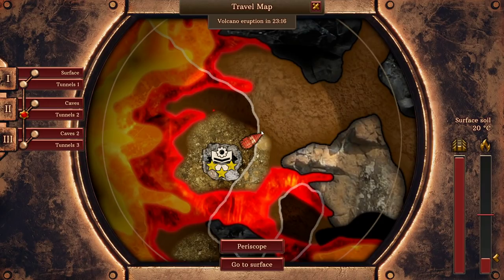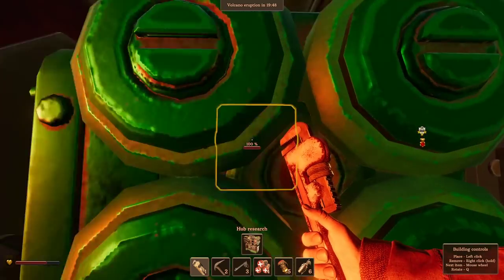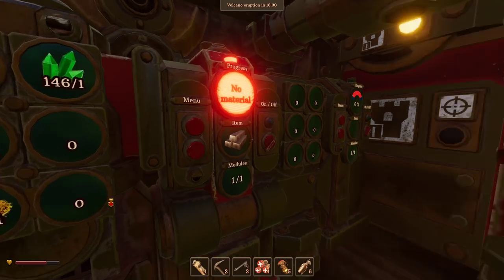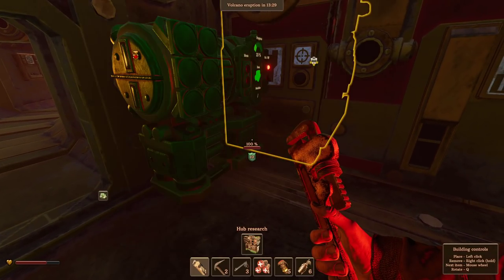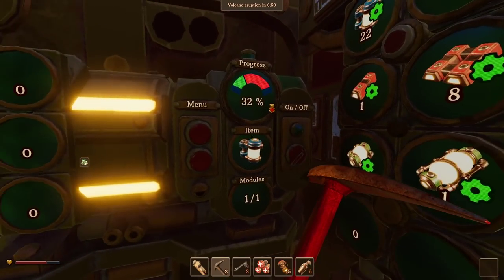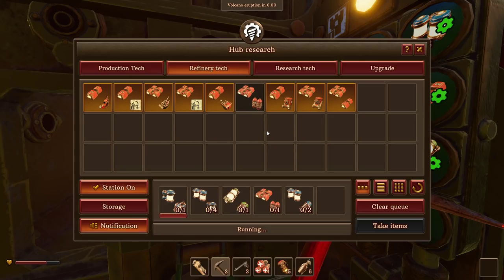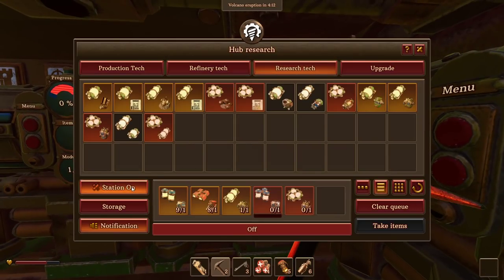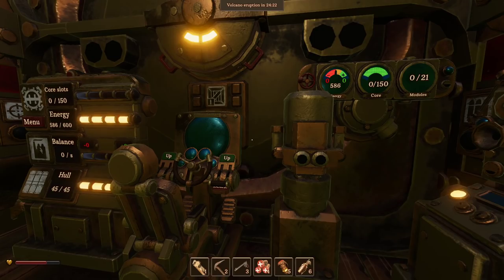Automation Update | Volcanoids Ep#19: Workstation Upgrade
Surfacing in a familiar part of the laser drillship cave, Bentham continues exploring the new features of the Automation Update, setting up automated smelting and scrapping, finalising the automatic intel production and then completely overhauling his work area! Now he can tear out all the old consoles and use a single production and research machine, and use the fancy new displays to surround himself with production and supply information!

I'm also a Chrono.gg Partner!

Early Access Alpha Gameplay let's play Volcanoids game review guide tutorial volcanoids steampunk game volcanoid vulcanoids eruption